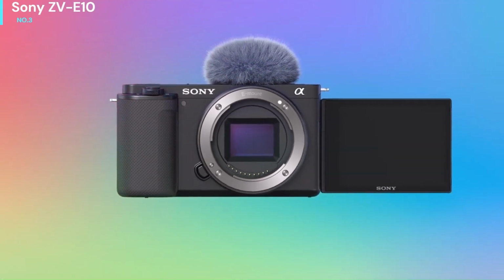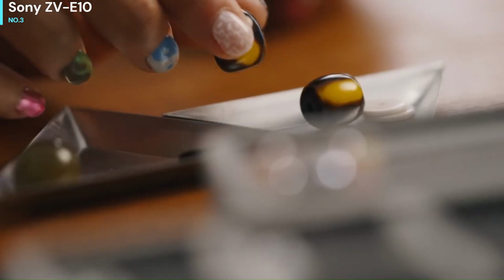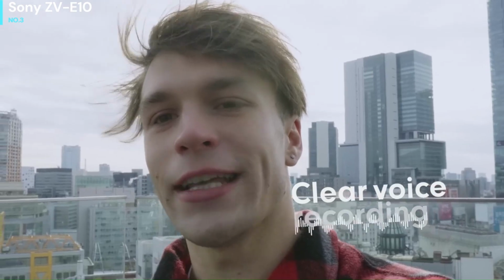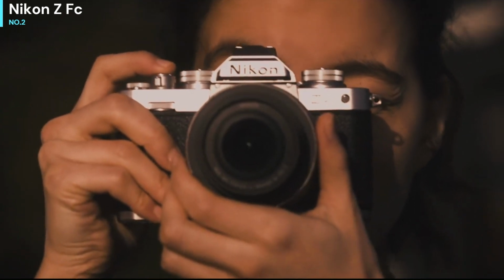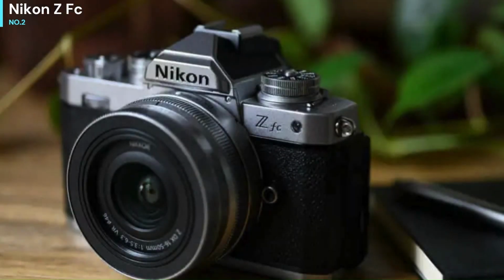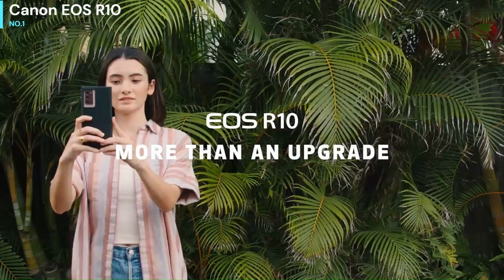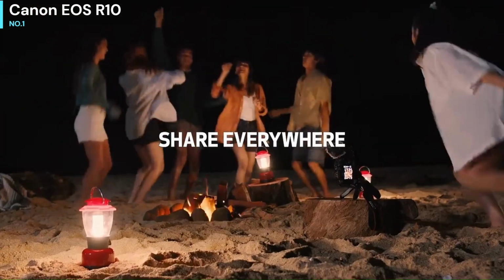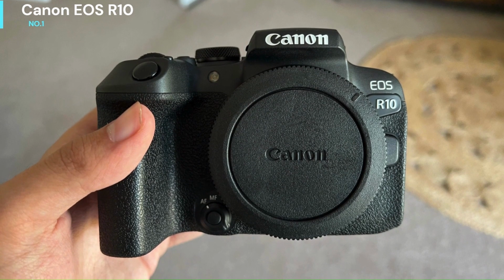TOP 3 Budget MIRRORLESS CAMERAS That Will Change Your Photography Game In 2025!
Top 3 BEST Budget Mirrorless Cameras in 2025

➜ 3. Sony ZV-E1 -
➜ 2. Nikon Z Fc -

In This Video We Show You The Top 3 Best Budget DSLR Cameras In 2025.

In 3rd place is the Sony ZV-E1, our pick for the best premium budget mirrorless camera.
In 2nd place is the Nikon Z Fc, our pick for the best value budget mirrorless camera.
In 1st place is the Canon EOS R10, our pick for the best overall budget mirrorless camera.

Video Tags.
budget mirrorless camera 2024,